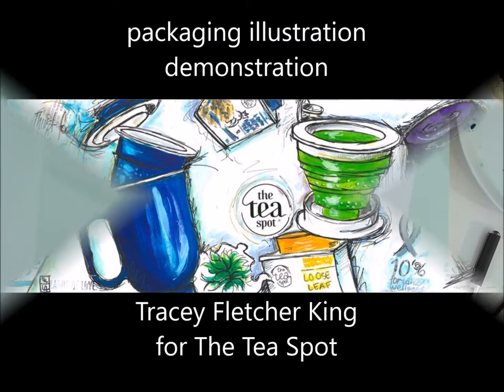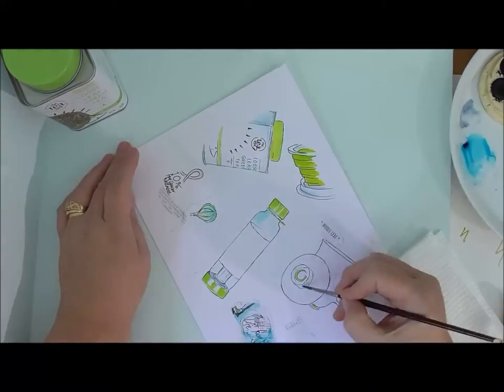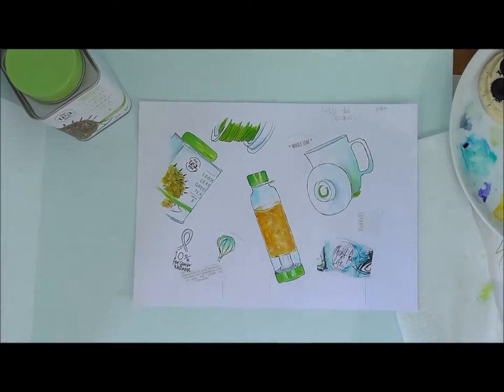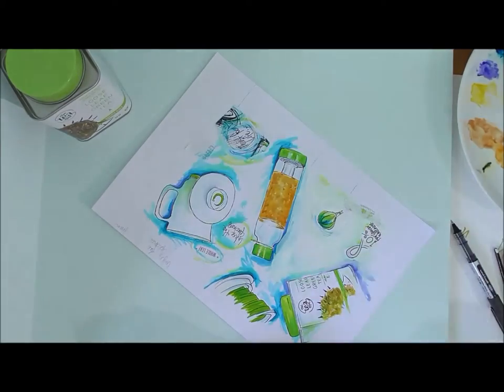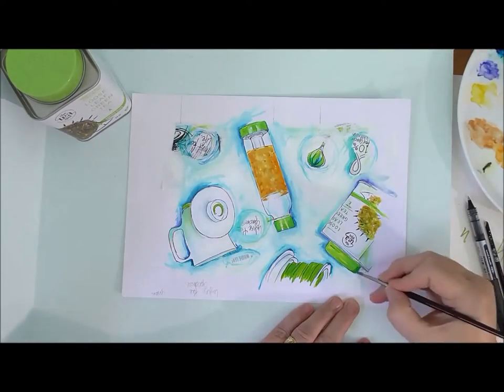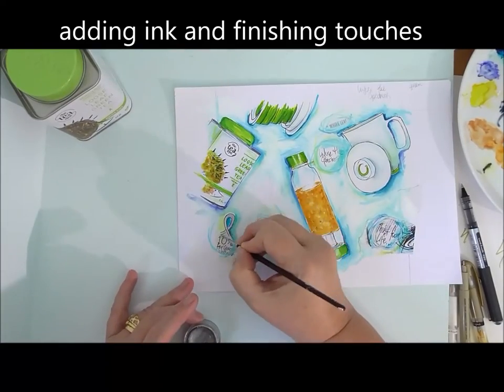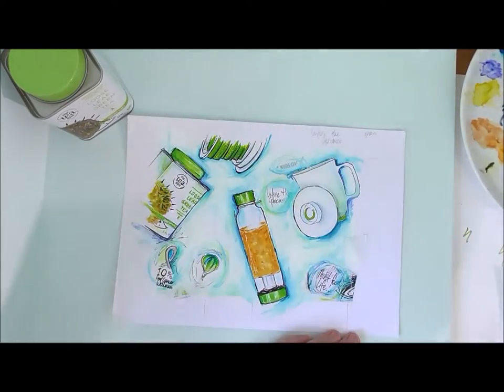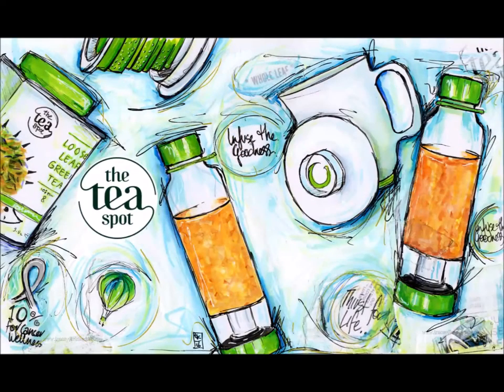The Tea Spot Green Packaging demo narrated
I created some packaging for The Tea Spot in 2016 and this is a video showing the process I used to create it... I have narrated and explained what I am doing, so if you hate that sort of thing then hit mute and just watch away... if you have any questions pop them below and I will answer them for you...